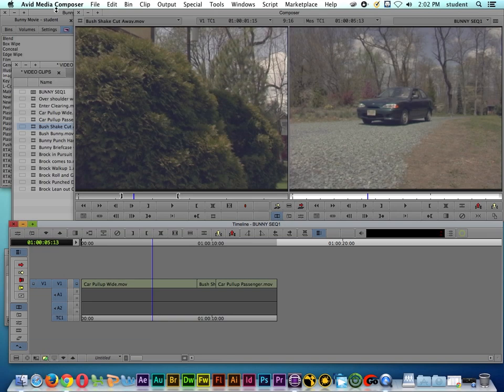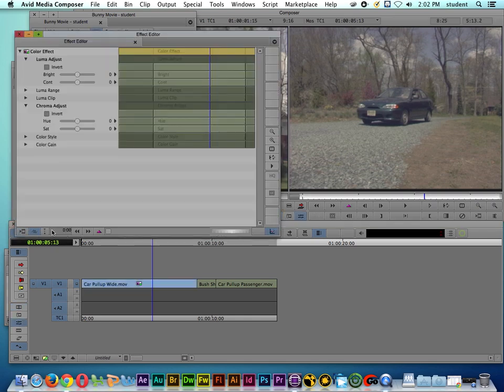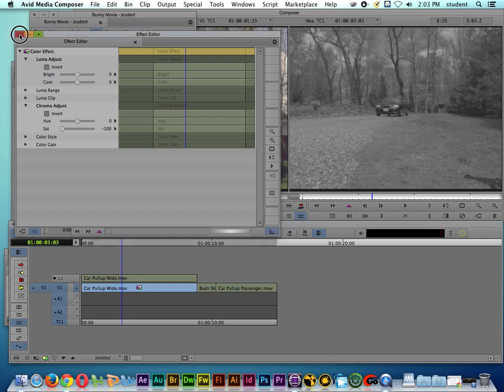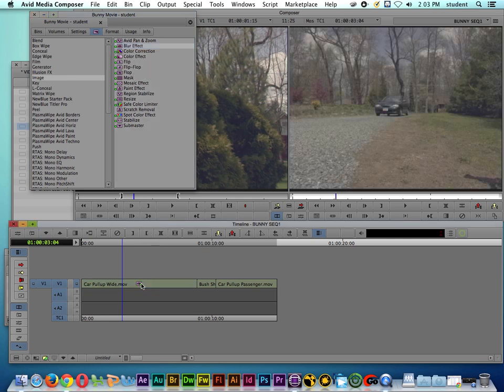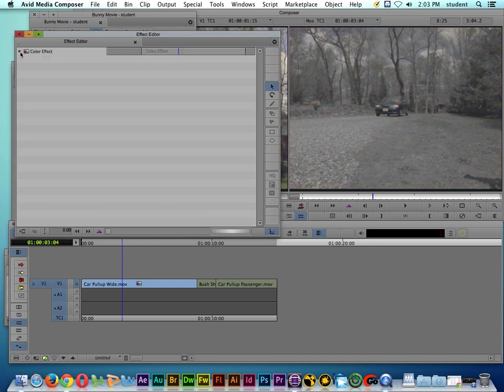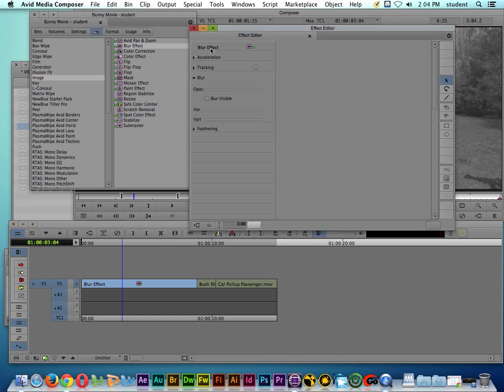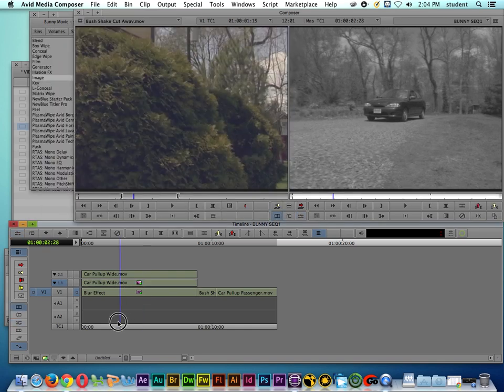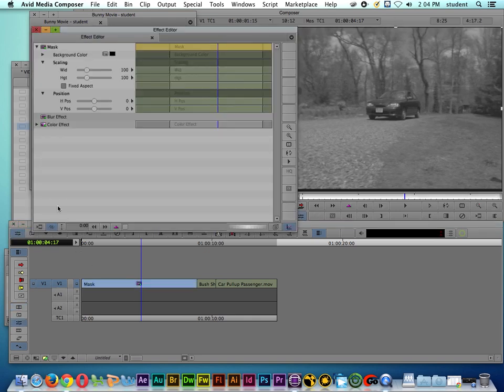Avid Media Composer 7 Tutorial | Adding Multiple Effects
- Learn how to add multiple effects to a video clip in Avid Media Composer 7. This tutorial is also great for users of Premiere Pro and Final Cut Pro who are new to Avid.